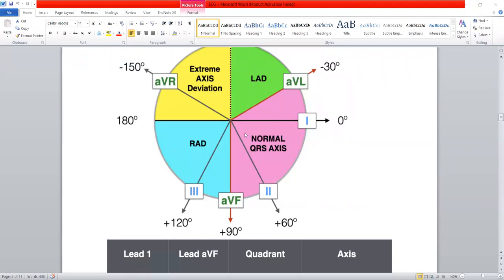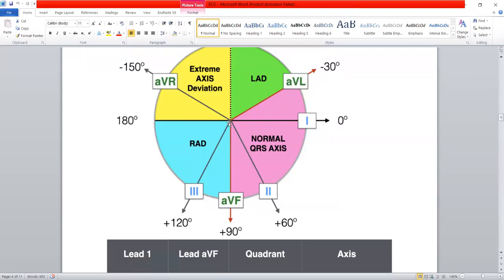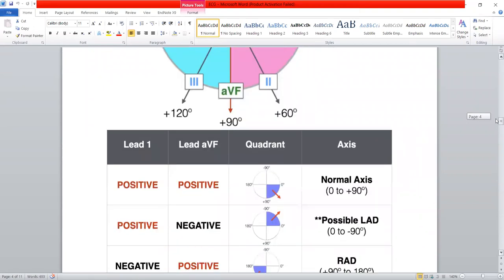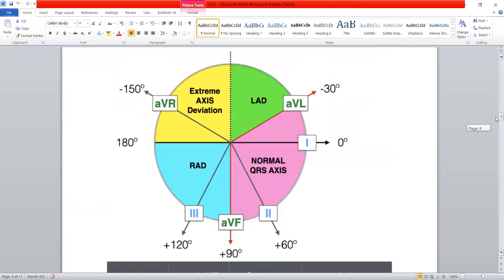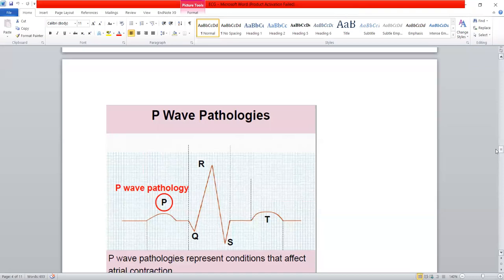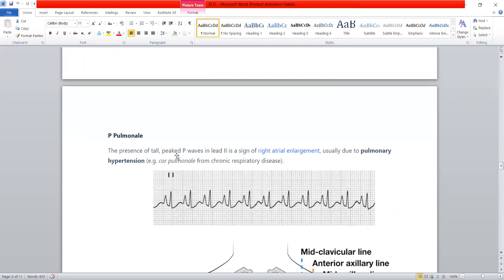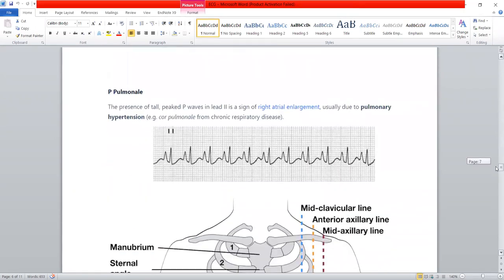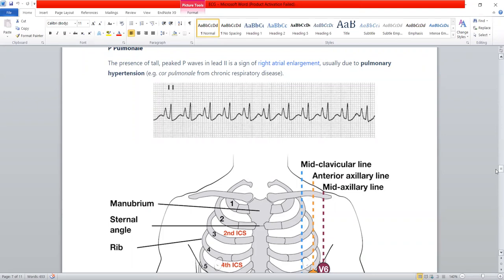Lecture 4 ECG For Plab 1,USMLE,NLE and Doctors: Axis Deviation Revision,P wave Pathologies,J Point